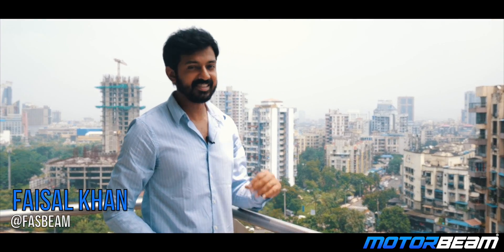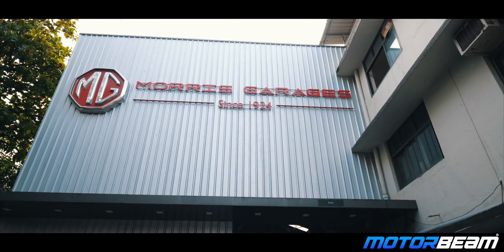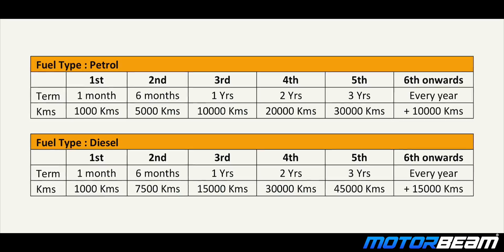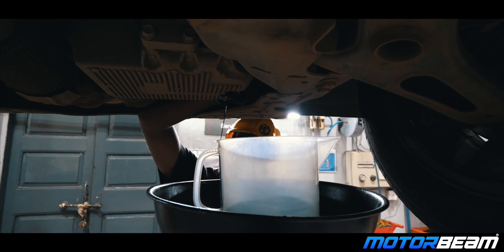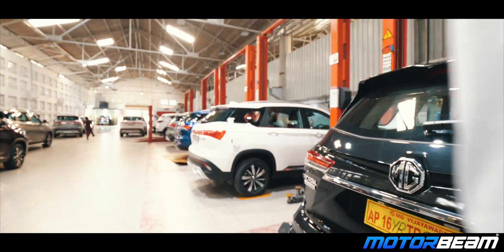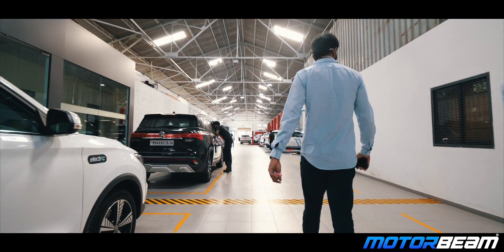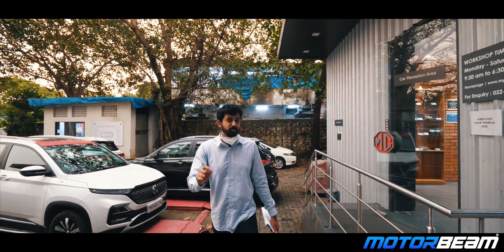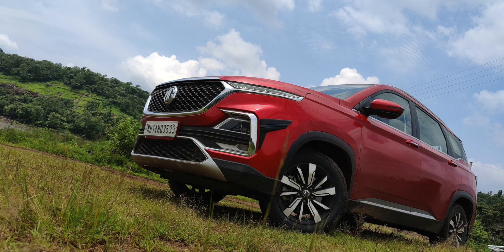Getting Our MG Hector Long Termer Serviced | MotorBeam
We have had the MG Hector diesel in our long term test fleet since a few months now and we took it for a periodic service. In this video we talk about the service costs and the MG Shield package that is offered by the automaker.